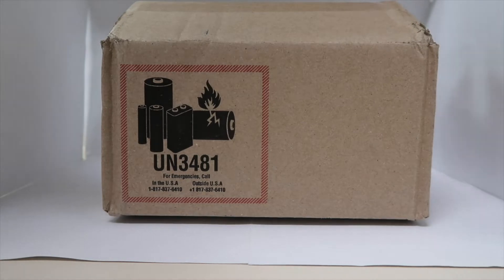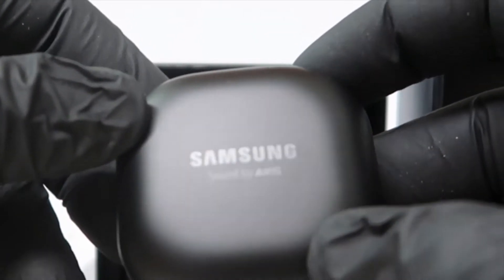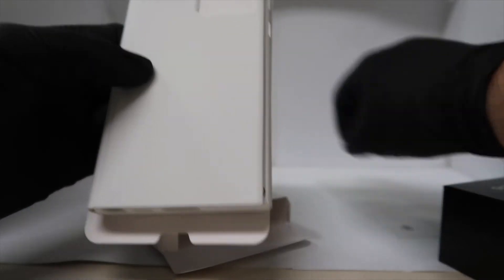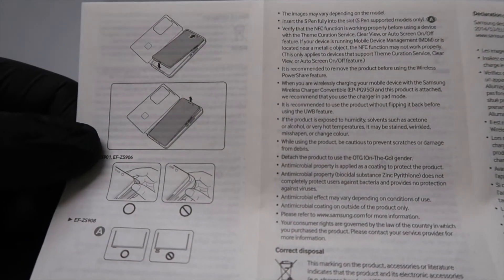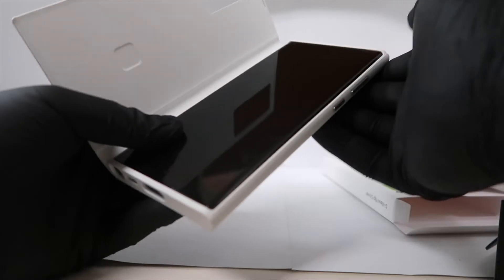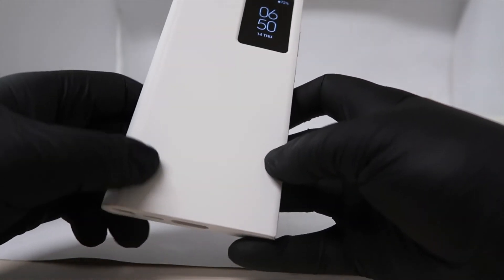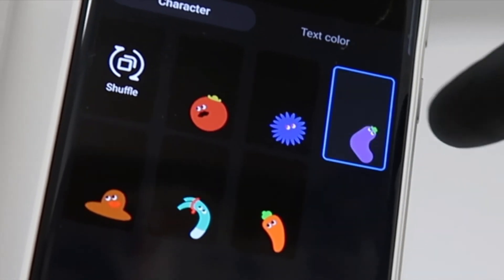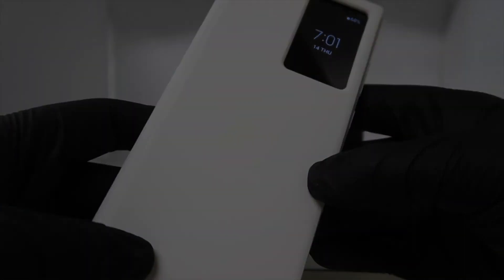FREE! S22 Ultra S-View Cover & Galaxy Buds Pro UNBOXING!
Here is a quick unboxing of the NEW, FREE accessories I received with my Galaxy S22 Ultra. S-View Cover & Galaxy Buds PRO!